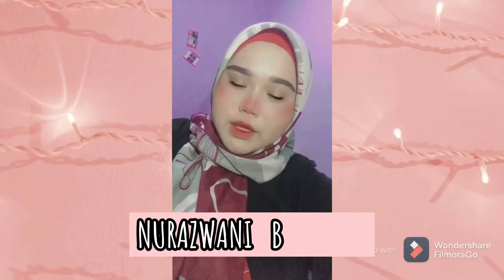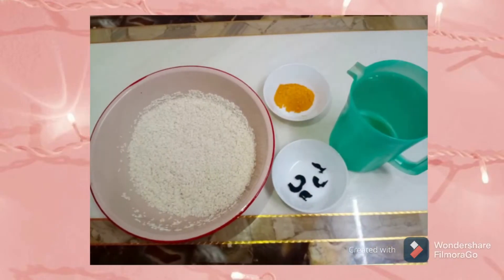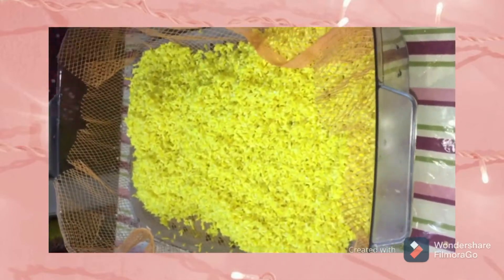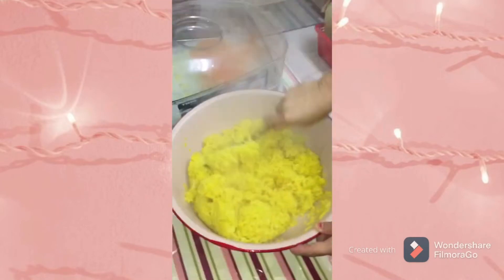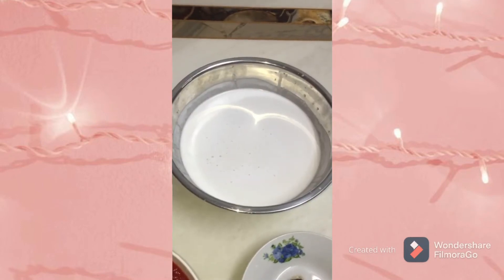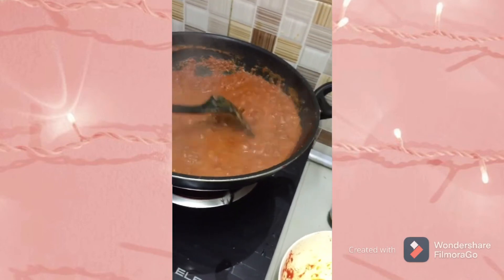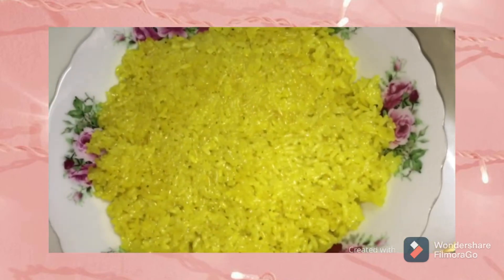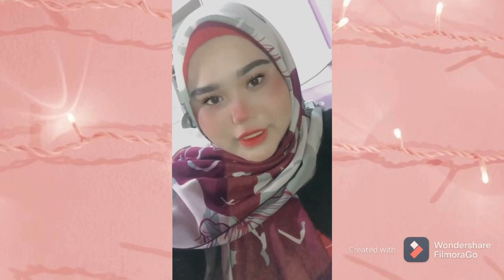FOOD CULTURE AND HERITAGE “PULUT KUNING WITH BEEF RENDANG”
Vlog : Traditional food “Pulut kuning with beef rendang)

Perpared by : NURAZWANI BINTI AZMI (H19A0612)